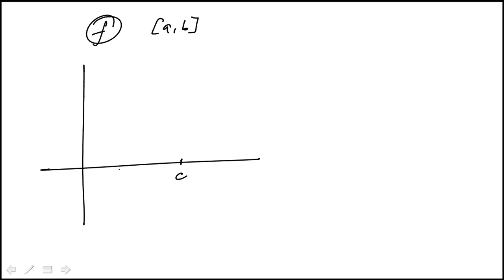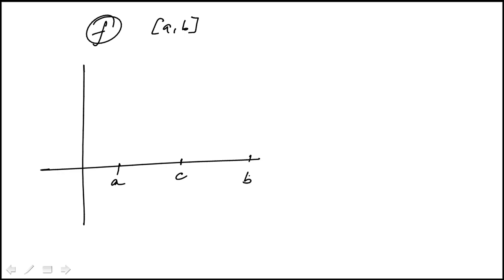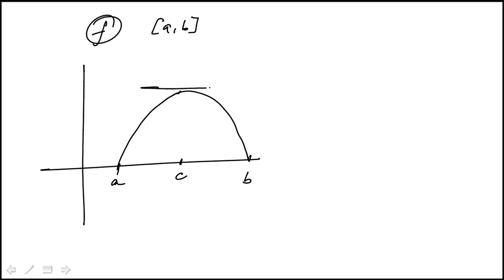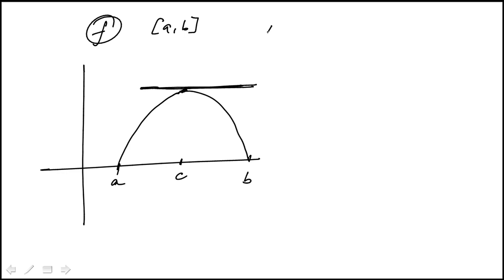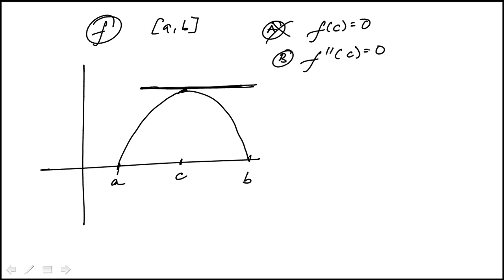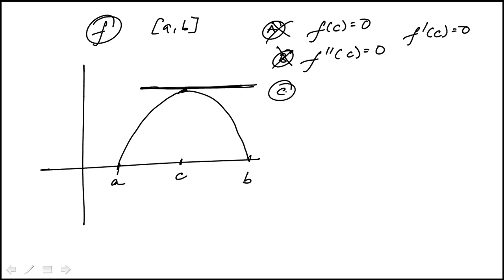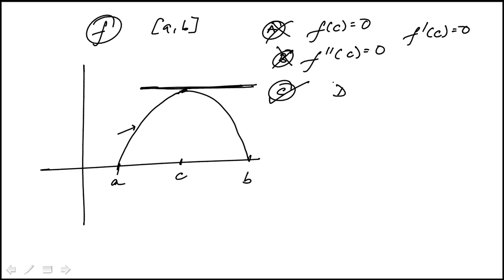Q27 2020 Calculus CLEP Official Study Guide